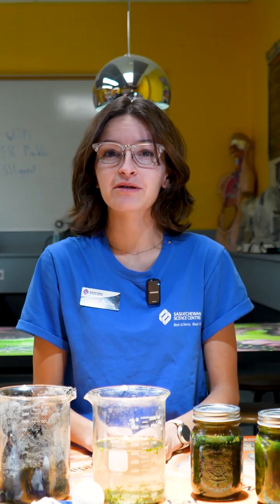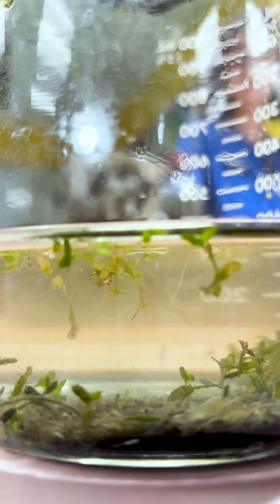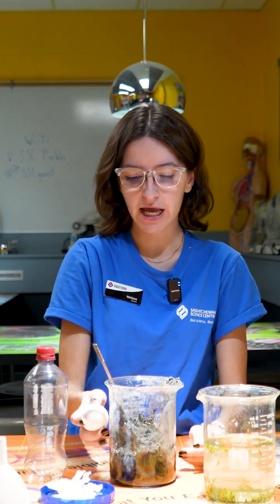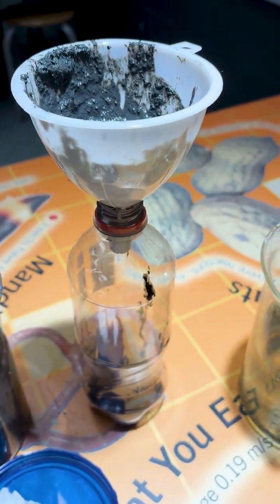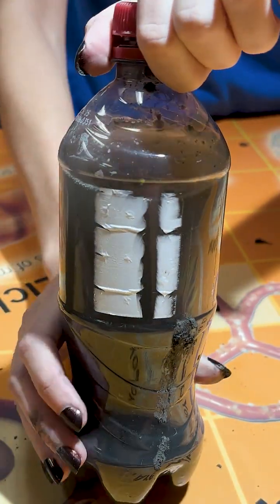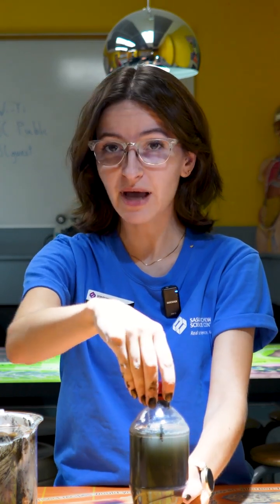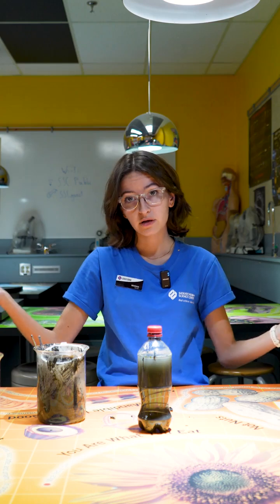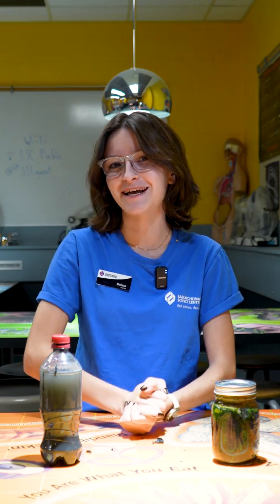Making microbiomes with Melissa: small but mighty science in action!